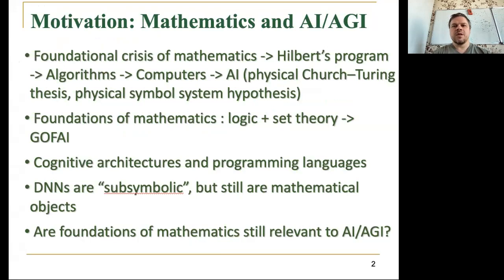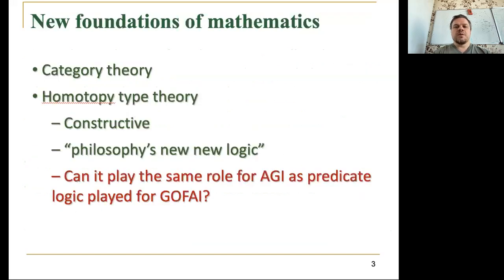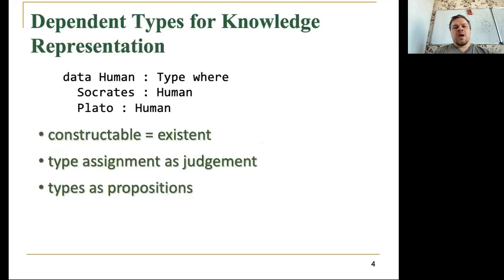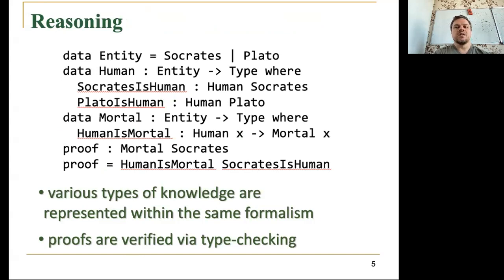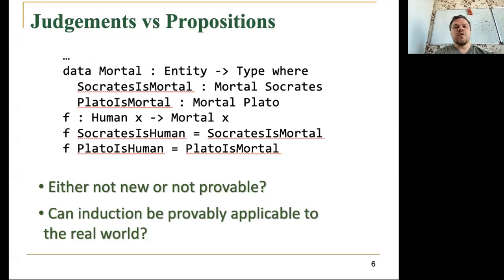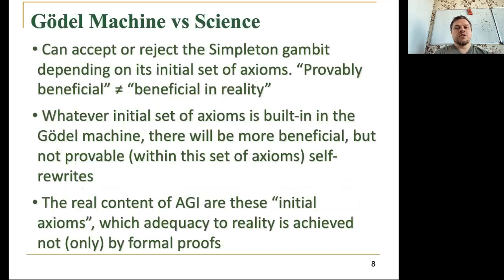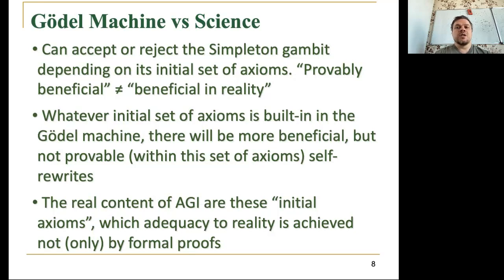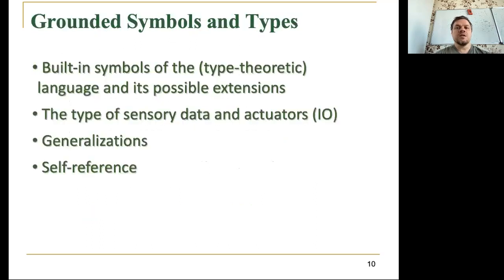Univalent Foundations of AGI by Alexey Potapov and Vitaly Bogdanov - AGI-21 Contributed Talks